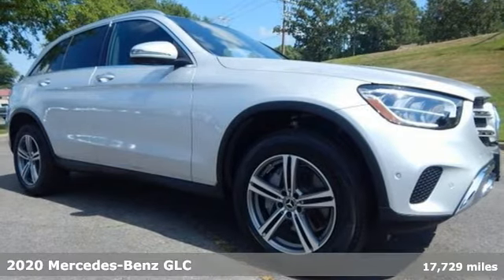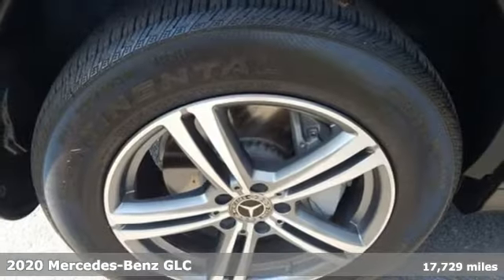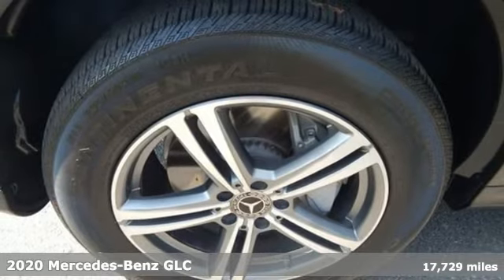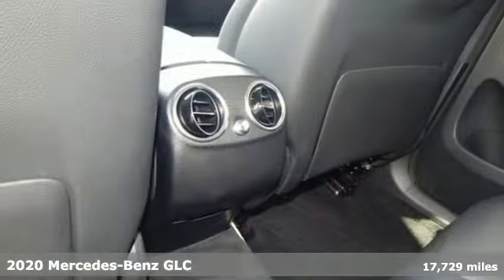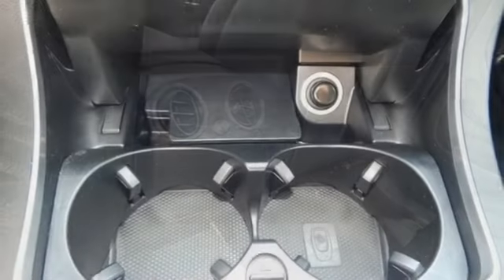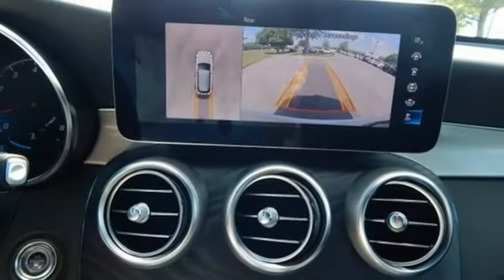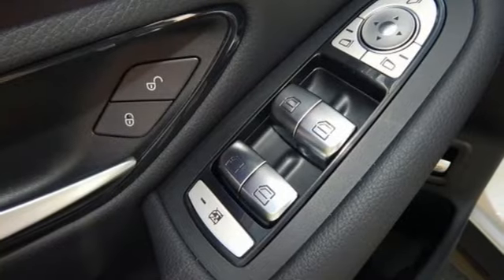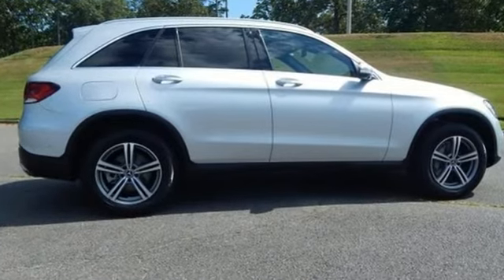Used 2020 Mercedes-Benz GLC Little Rock Bryant, AR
Year: 2020
Make: Mercedes-Benz
Model: GLC
Trim: GLC 300
Engine: I4
Transmission: 9-Speed Automatic
Color: Silver
Interior: Black
Mileage: 17729
Stock #: LF791381
VIN: W1N0G8DB1LF791381
Bale Chevrolet is excited to offer this good-looking 2020 Mercedes-Benz GLC GLC 300 in Silver Beautifully equipped with Premium Package (64-Color Ambient Lighting, Illuminated Door Sills, KEYLESS GOA®, and SiriusXM Satellite Radio), Navigation System, 10.25" Center Touchscreen Display, 3.27 Axle Ratio, 4-Way Lumbar Support, 4-Wheel Disc Brakes, 6 Speakers, ABS brakes, Adaptive suspension, Air Conditioning, Alloy wheels, AM/FM radio, Android Auto, Apple CarPlay, Auto tilt-away steering wheel, Auto-dimming door mirrors, Auto-dimming Rear-View mirror, Automatic temperature control, Brake assist, Bumpers: body-color, Child-Seat-Sensing Airbag, Cruise Control, Delay-off headlights, Driver door bin, Driver vanity mirror, Dual front impact airbags, Dual front side impact airbags, Electrically Adjustable Passenger Seat, Electronic Stability Control, Emergency communication system: eCall Emergency System, Exterior Parking Camera Rear, Four wheel independent suspension, Front anti-roll bar, Front Bucket Seats, Front Center Armrest, Front dual zone A/C, Front reading lights, Fully automatic headlights, Garage door transmitter: Homelink, Genuine wood dashboard insert, Genuine wood door panel insert, Heated door mirrors, Heated Front Bucket Seats, Heated front seats, Illuminated entry, Knee airbag, Low tire pressure warning, MB Apps/Apple CarPlay/Android Auto, MB-Tex Upholstery, MBUX Voice Control, Memory seat, Occupant sensing airbag, Outside temperature display, Overhead airbag, Overhead console, Panic alarm, Passenger door bin, Passenger vanity mirror, Power door mirrors, Power driver seat, Power Liftgate, Power passenger seat, Power steering, Power windows, Radio data system, Radio: MBUX Multimedia System, Rain sensing wipers, Rear anti-roll bar, Rear fog lights, Rear reading lights, Rear seat center armrest, Rear window defroster, Rear window wiper, Remote keyless entry, Roof rack: rails only, Security system, Smartphone Integration, Speed-sensing steering, Split folding rear seat, Spoiler, Steering wheel memory, Steering wheel mounted audio controls, Tachometer, Telescoping steering wheel, Tilt steering wheel, Traction control, Trip computer, Turn signal indicator mirrors, Variably intermittent wipers, Weather band radio, and Wheels: 18" Split 5-Spoke!

Bale Chevrolet
Address:
13101 Chenal